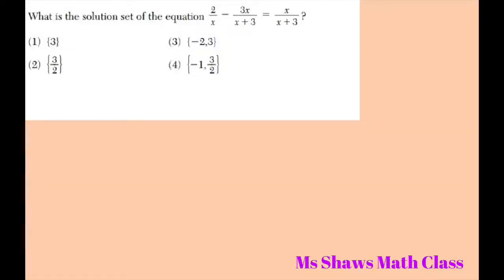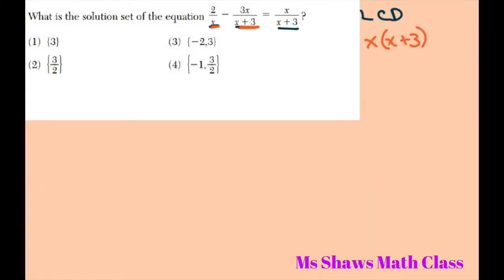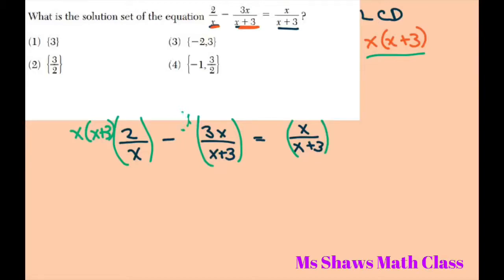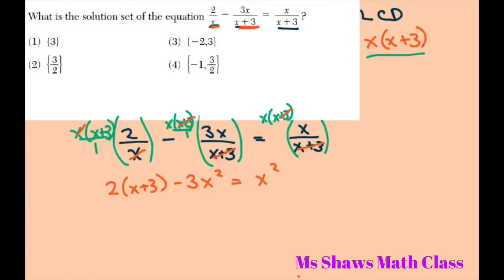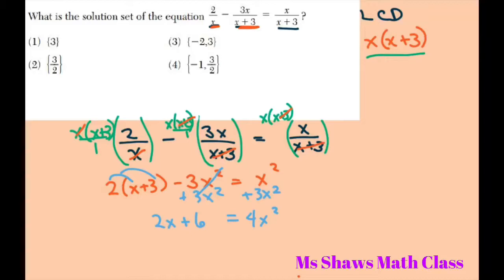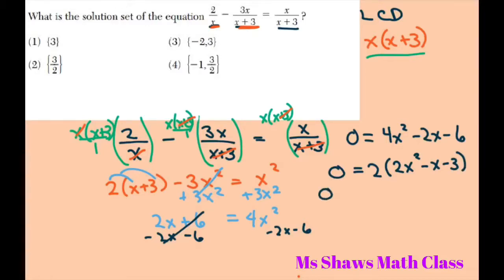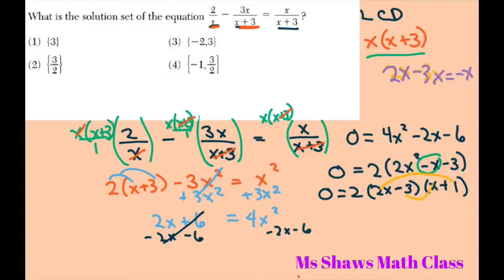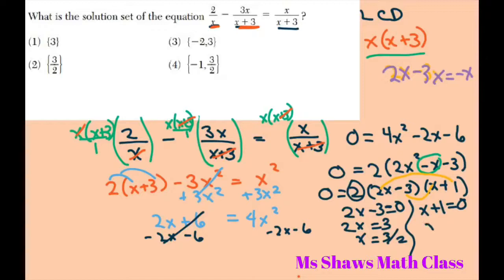Find the Solution Set to Rational Equation by Multiplying Each term by least common denominator